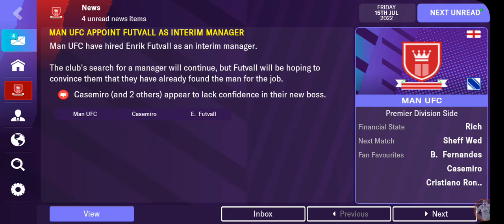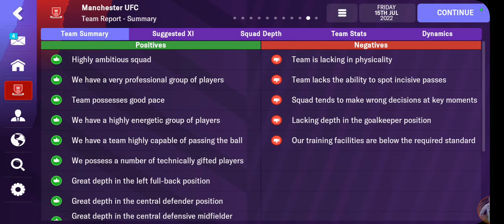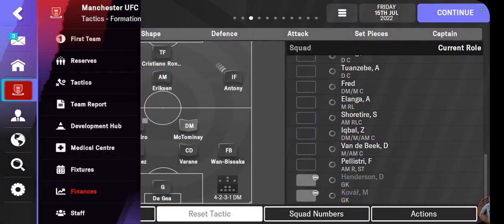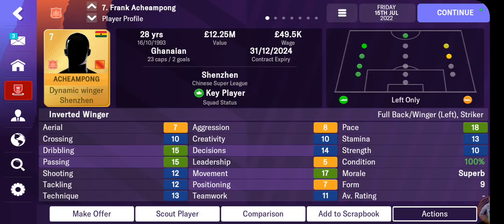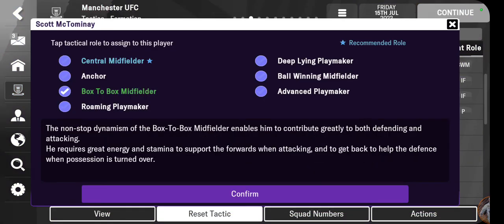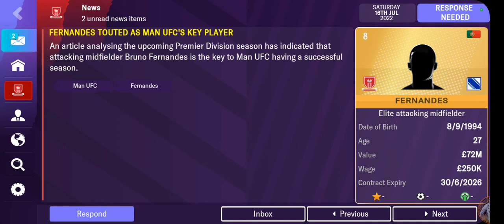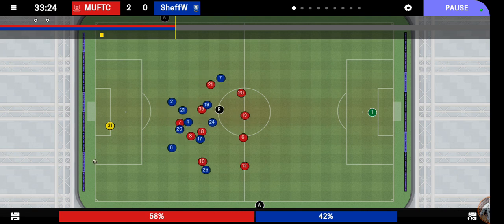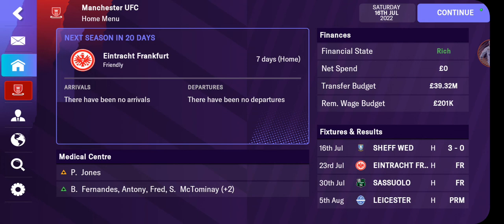Football Manager 2023 Mobile First Look! Finally Includes Team Talks!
This video shows tutorial style gameplay of football manager 23 in real time. Shows tactics and plans as well as unedited tutorial and gameplay. It showcases the talents of players such as Cristiano Ronaldo, Paul Pogba, Bruno Fernandes, Marcus Rashford, Casemiro, Lisandro Martinez and much more in current and future gameplay. I am a football fan and a Manchester United Fan.